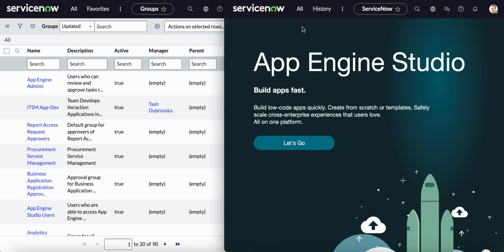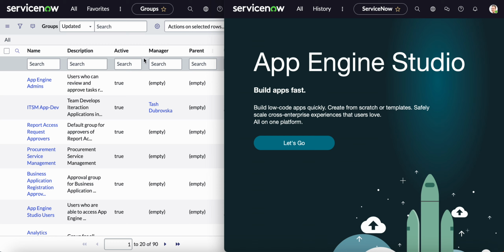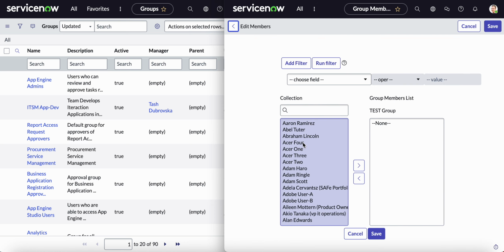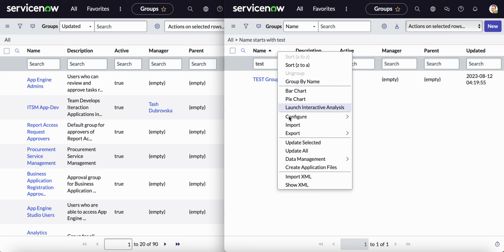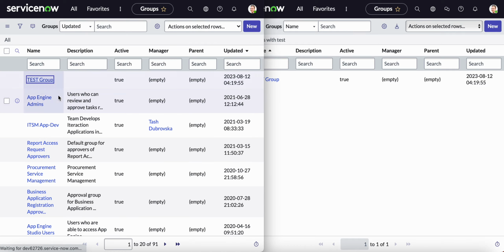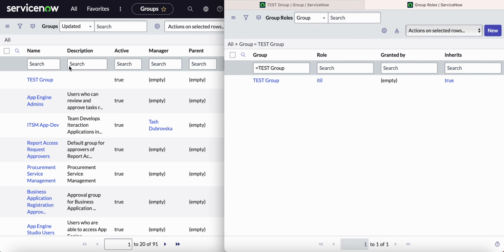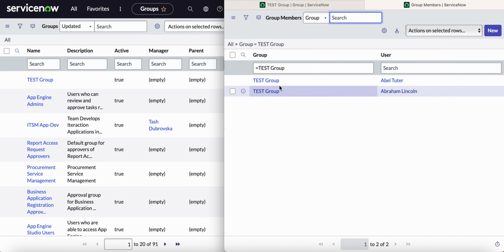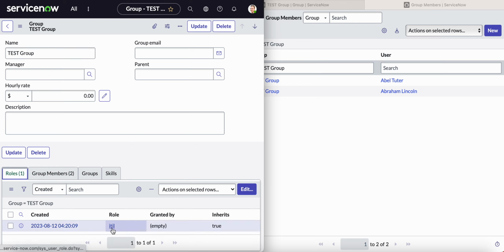AllServiceNow Learning - How to move a record from one instance to another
Moving records from one instance to another using XML